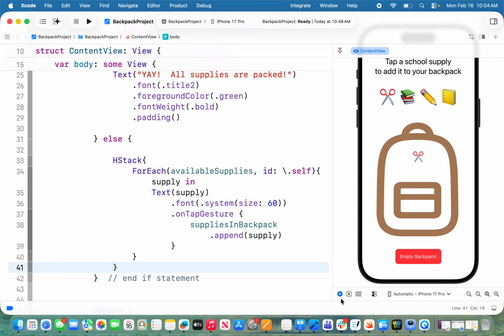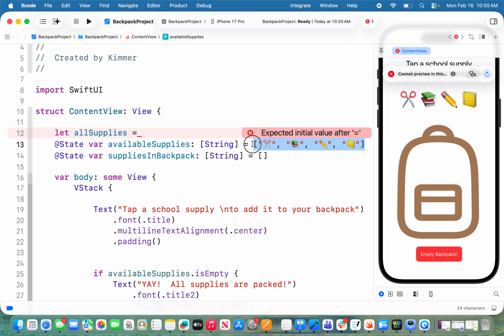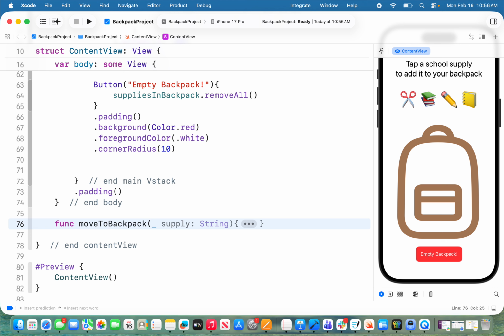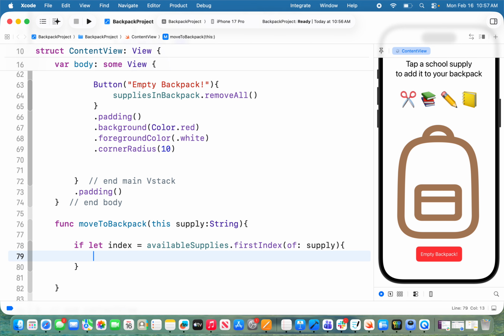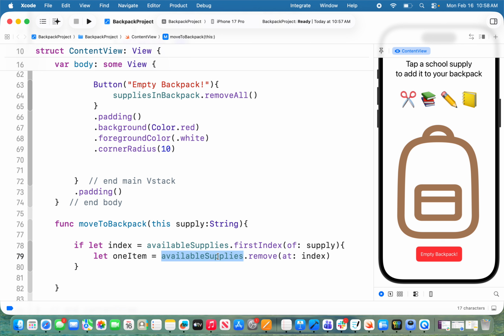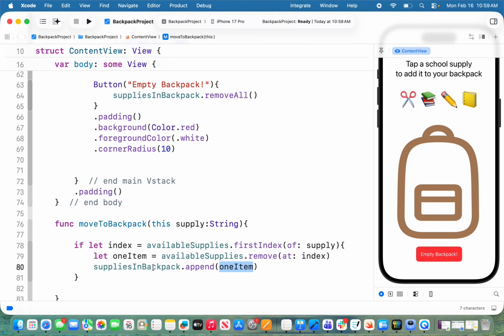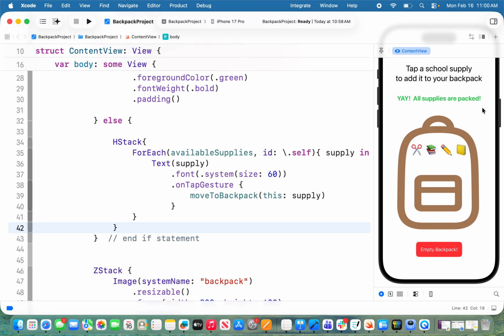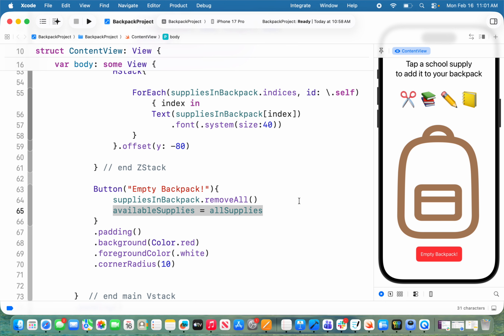SwiftUI Backpack Part 5